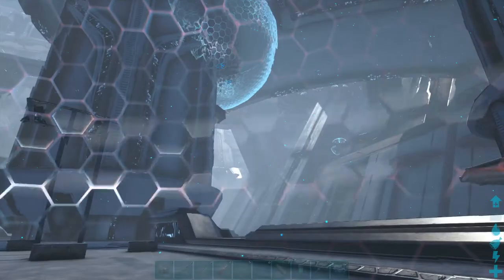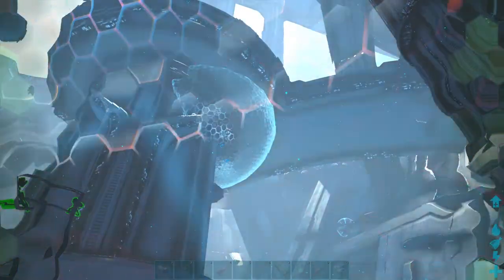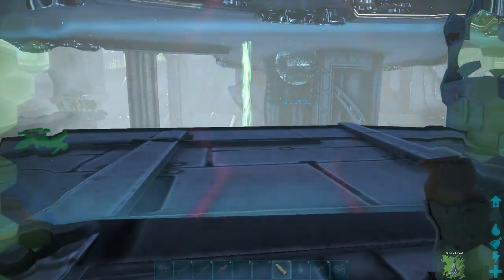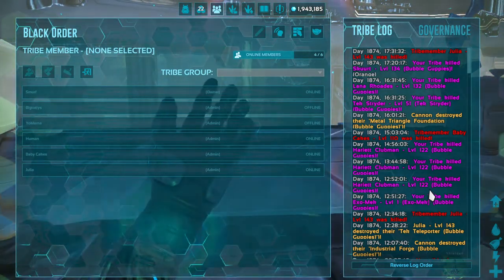ARK: Survival Evolved No More Bubble Guppies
Bubble Guppies living in the mesh on small tribes Genesis 2 and they got wiped by Black Order